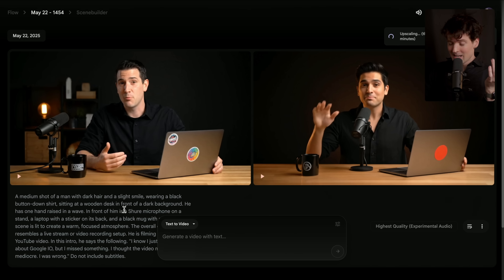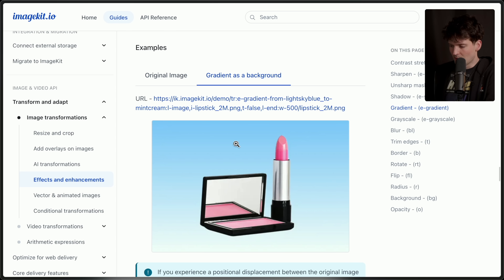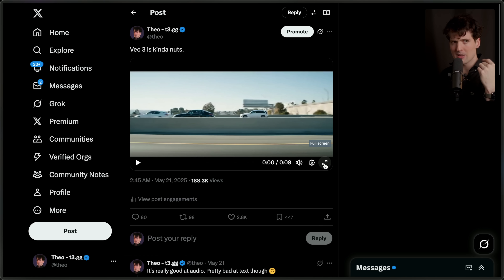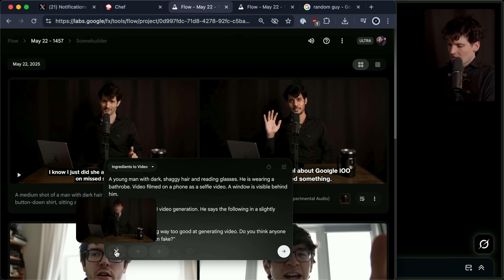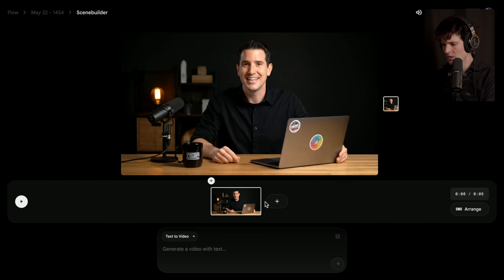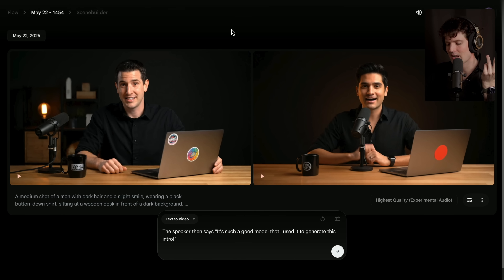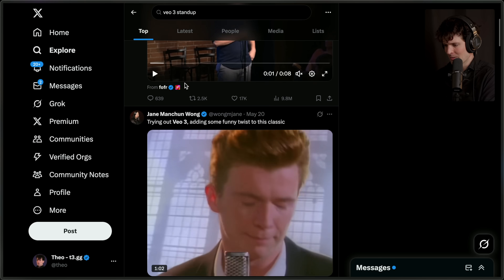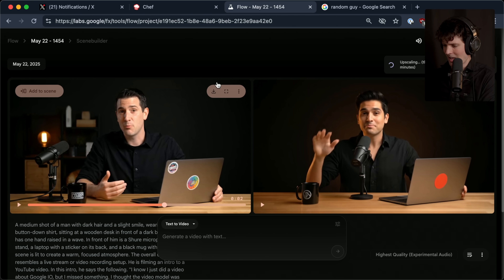I was wrong - AI video is nuts (don't sleep on Veo 3)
I severely underestimated Google's Veo 3 model. The output quality is insane, we need to talk about this...

Use code VEO for 1 month of T3 Chat for just $1
(only valid for new customers)